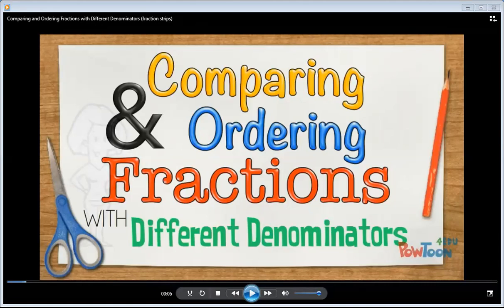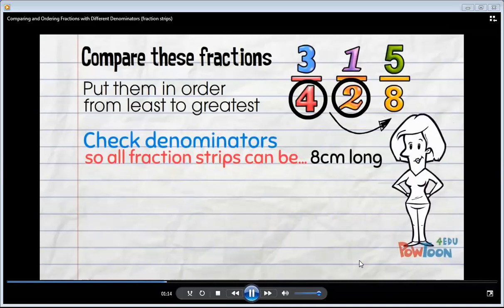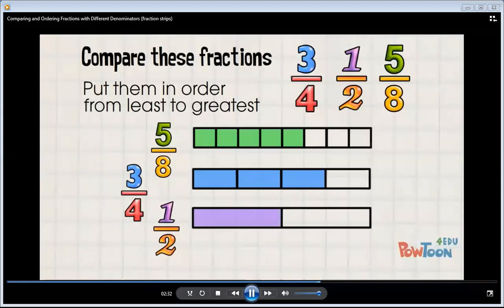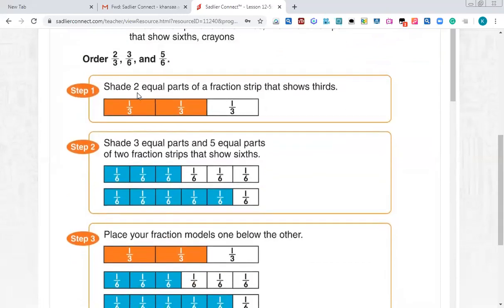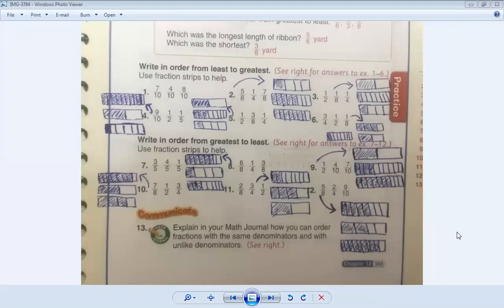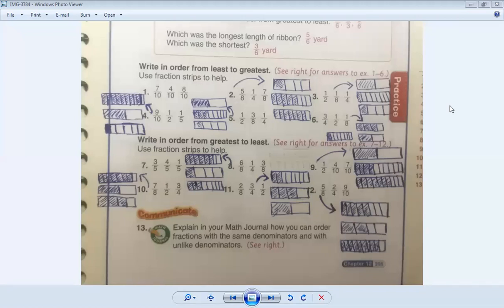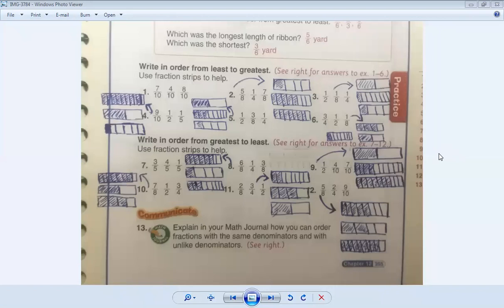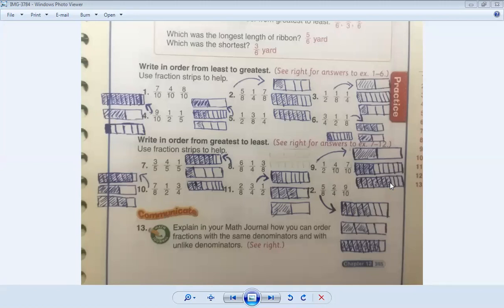grade 3 - ordered fractions by using fraction strips